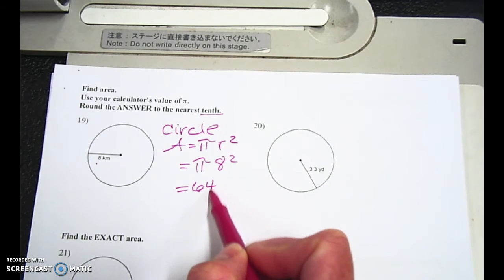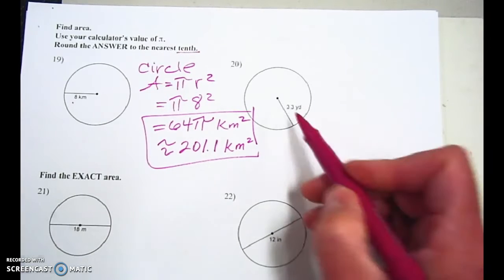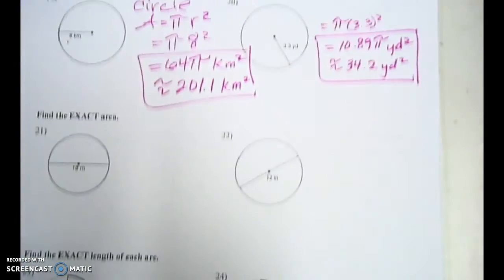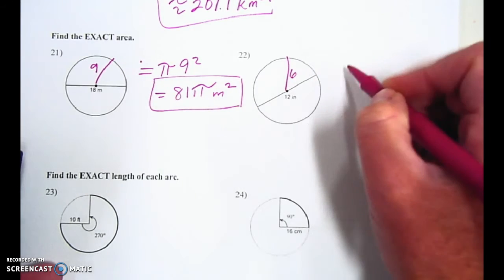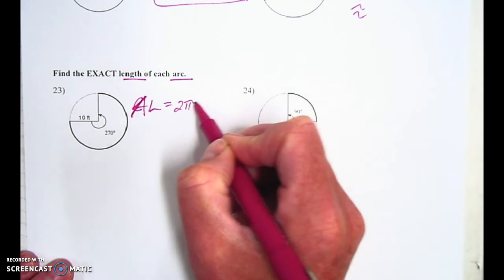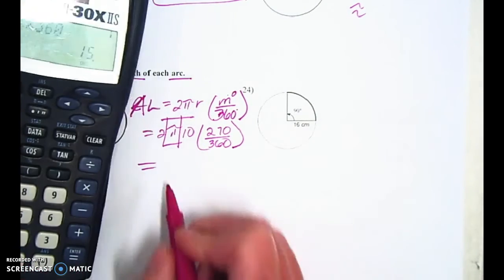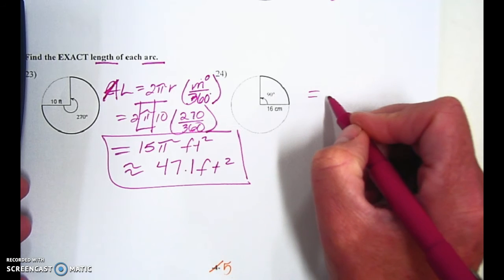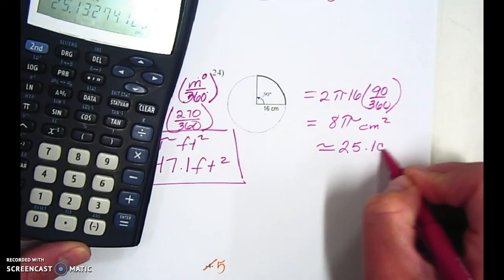G1C Chapter 9 Practice Test (Page 5)